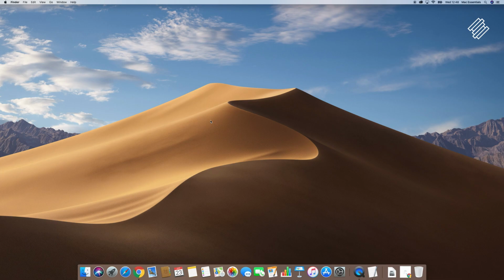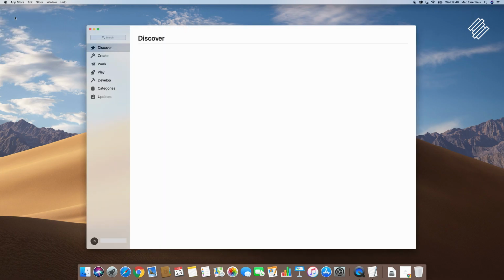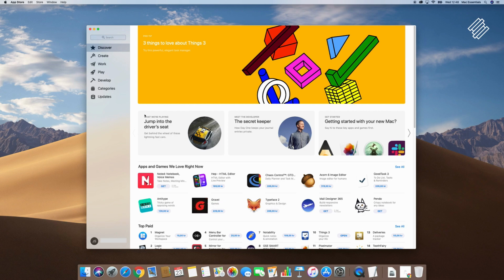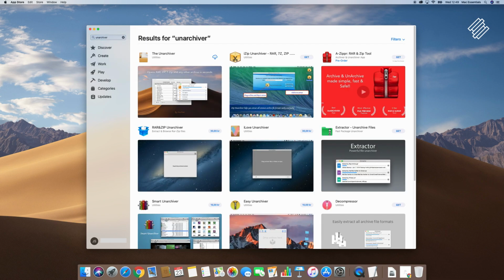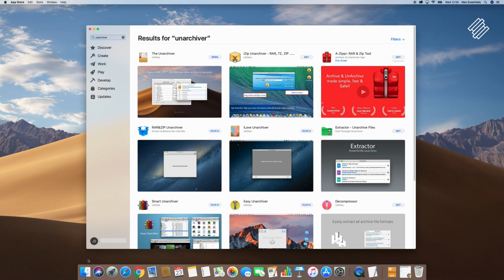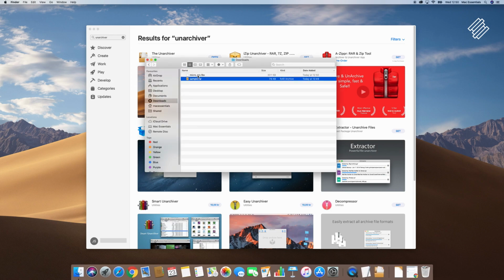How To Open RAR Files on a Mac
Are you looking to open RAR files on your Mac? Then you’ve come to the right place! This tutorial will show you how to download and use The Unarchiver application on your Mac.